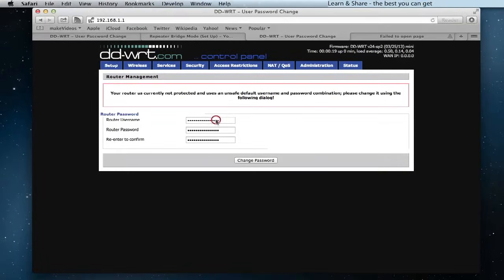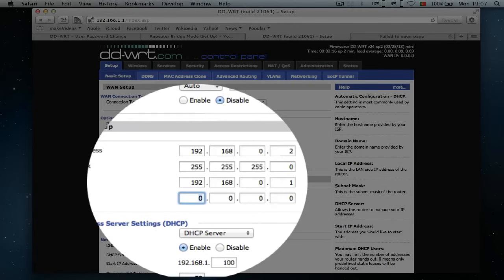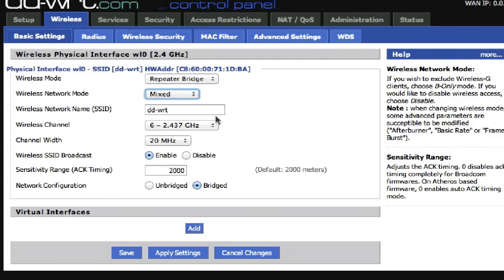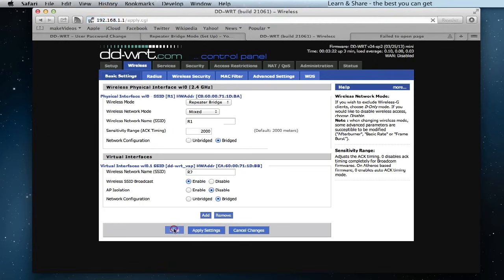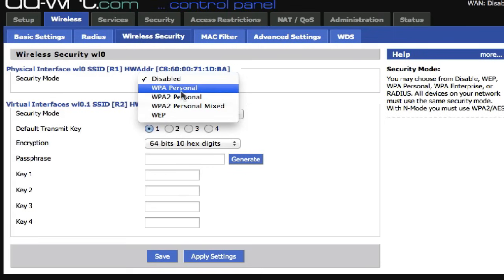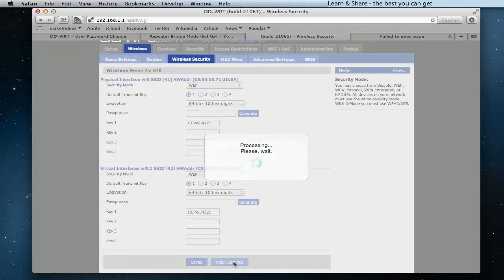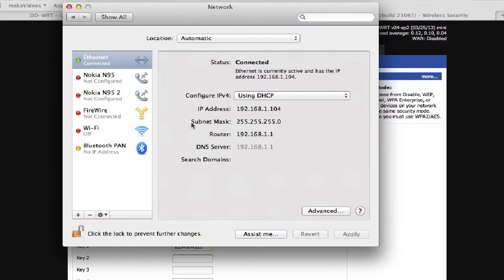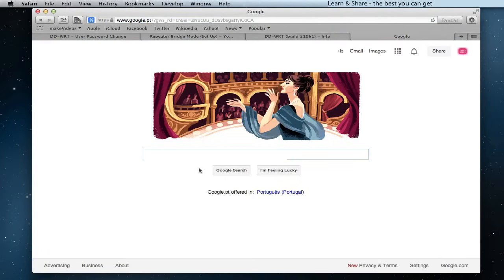DD-WRT Repeater Bridged Setup (Talk Trough)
DD-WRT Repeater Bridge Mode Setup (Talk Trough). How to configure DD-WRT firmware on a router in repeater bridge mode.  DD-WRT is a Linux based alternative OpenSource firmware suitable for a great variety of WLAN routers and embedded systems. PPTP VPN on dd-wrt

DD-WRT is a Linux-based firmware for wireless routers and wireless access points. It is compatible with several models of routers and access points, for example, the Linksys WRT54G series (including the WRT54GL and WRT54GS). DD-WRT is one of the third-party firmwares, which are designed to replace the original firmware on some commercial routers. Alternative firmware may offer features and functionality sets that differ from the original firmware it is replacing.